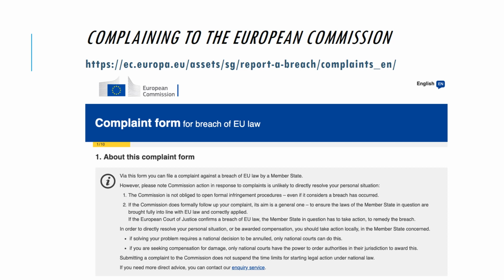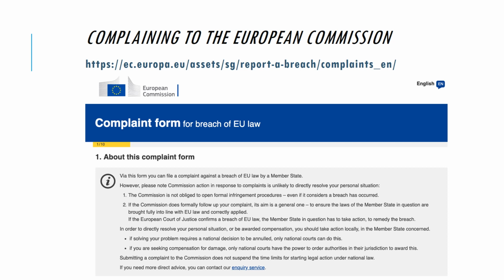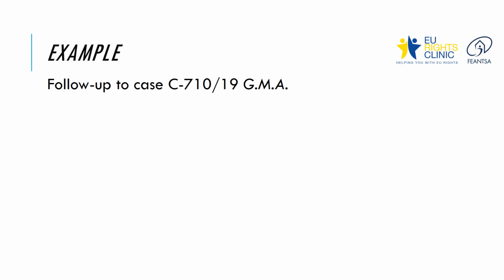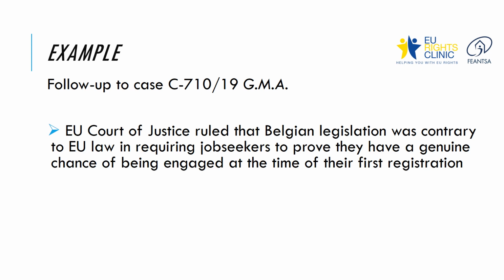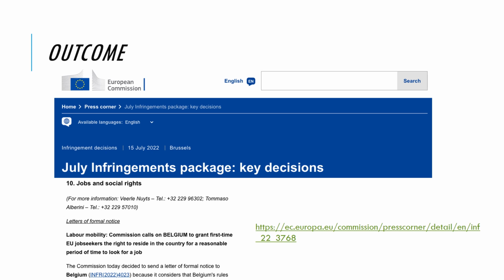Strategic Litigation – Module 5: Complaints Before the European Commission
This is a training resource comprising six training modules on strategic litigation in EU free movement cases, which is designed for professionals working to promote and protect the rights of destitute mobile EU citizens. However, it will also hopefully be of wider use to anyone working on EU free movements rights or even other areas of EU law.

• This is Module 5: Complaints Before the European Commission

Resources:
[video] How it works? Guardian of the Treaties 02:56

[press release] FEANTSA, Complaint against Belgium for breach of EU jobseekers’ right of residence (4 October 2021)

[blog post] EU Rights Clinic, Breach of EU jobseekers’ right of residence by Belgium – EU Rights Clinic and FEANTSA send complaint to the European Commission (4 October 2021)

[press release] European Commission, July Infringements package: key decisions (15 July 2022)